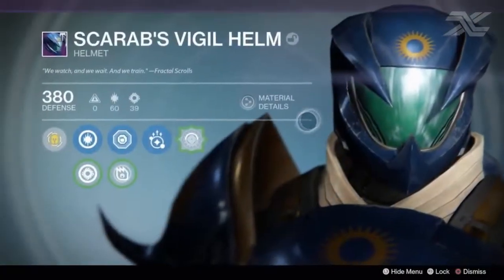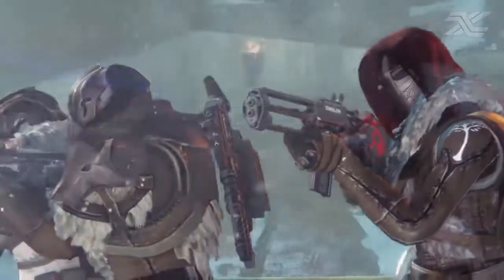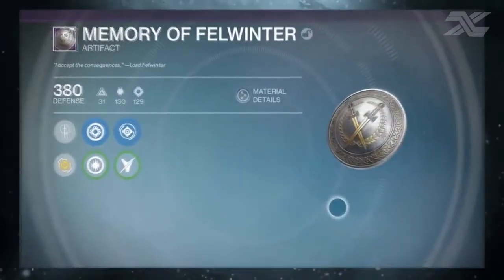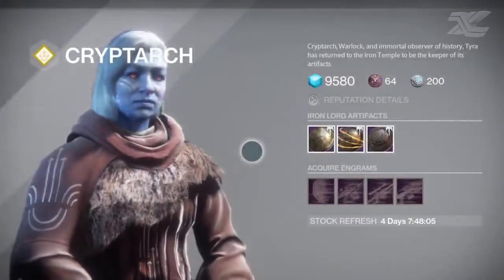Destiny // RISE OF IRON PRIVATE MATCHES! ARTIFACTS, NEW CRUCIBLE MAPS & ORNAMENTS!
Join me and my friends Destiny clan!

My name is Zinux, this is where I post Destiny content for your guys' amusement! I cover Destiny News, trials of osiris, prison of elders, nightfall and raids. The taken king is here and I'm going to cover more and more about it everyday!

All Background Music Made by These Guys!
(Intro Info)
  LOCH - Love Story

(Background Song)
Tobu - Puzzle